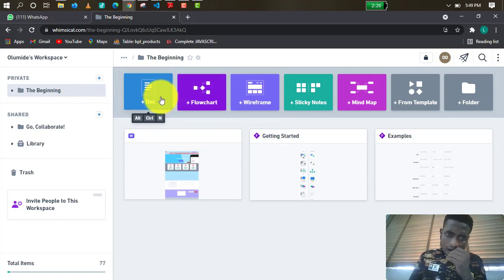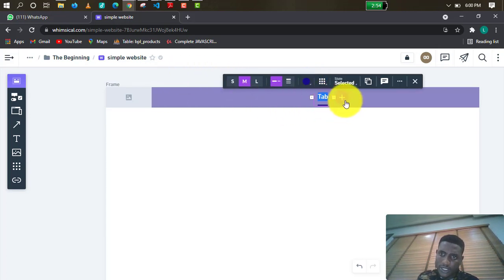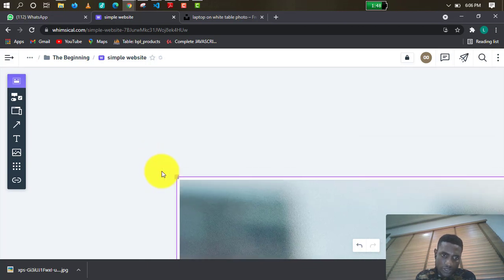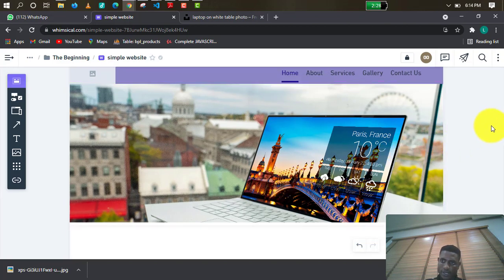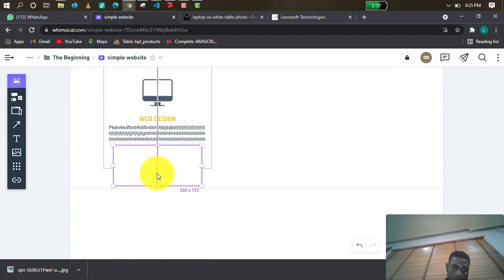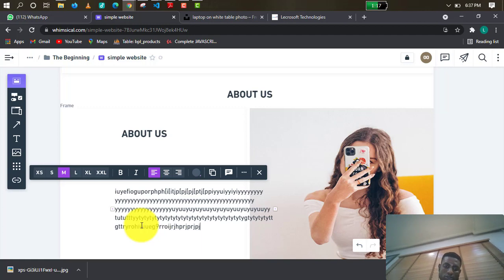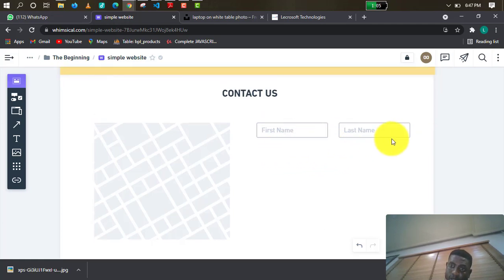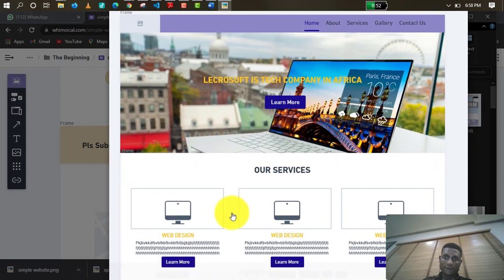UI/UX Design tutorial With Whimsical (Made easy for beginners and professional Full Video)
Hi, everyone I am so glad to make this video and I want to appreciate my subscribers YOU ARE AWESOME!...There are several tools used for ui/ux design that might seems difficult...but in this video I will show you an easy tool you can use to design a wire frame of your project be it website, mobile app and webapp prior to coding it.
Download the link for the video project we did in this tutorial

1)
how to create a complete html 5 form that can send message to mail without backend code